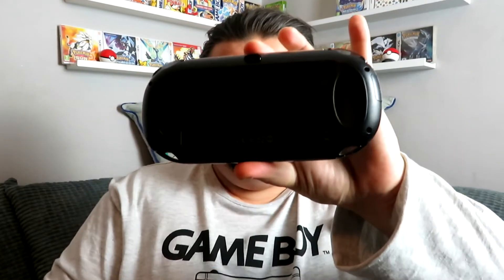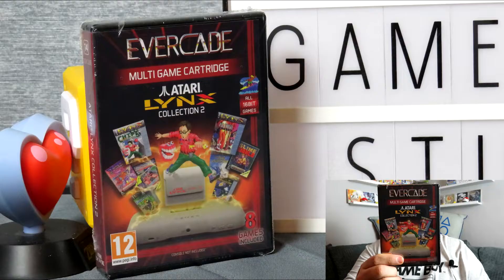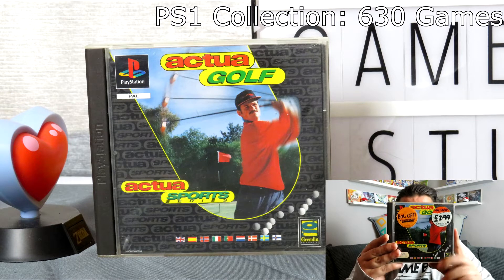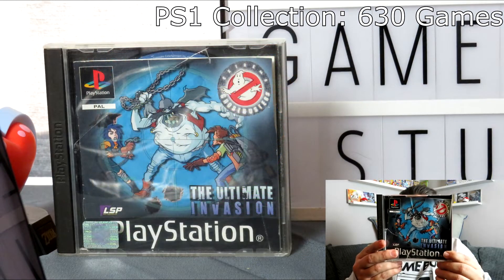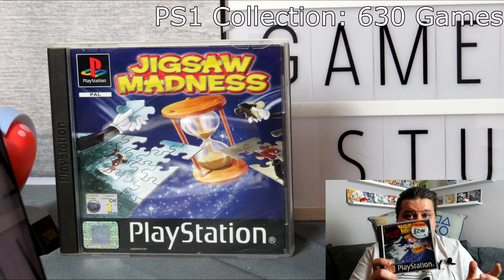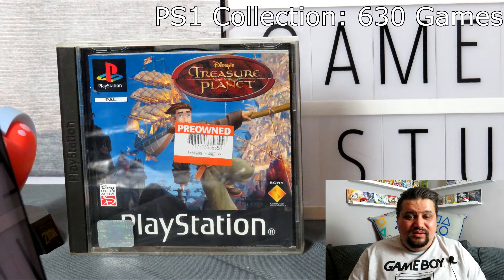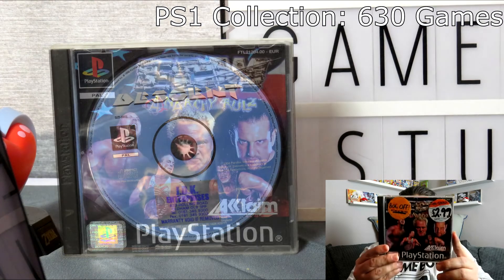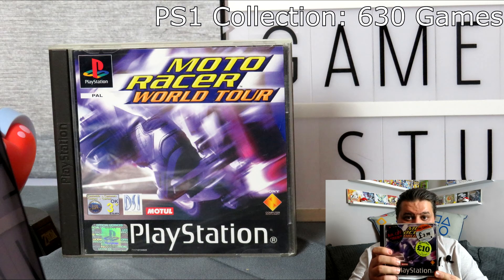Game Pickups: Episode 109 - I Won Something & PS1 Bundle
In this one I get to show a console project that I picked up for £25, a competition prize I won from Geordie Slasher Gaming (link below) and a massive Playstation 1 bundle I found on Gumtree.